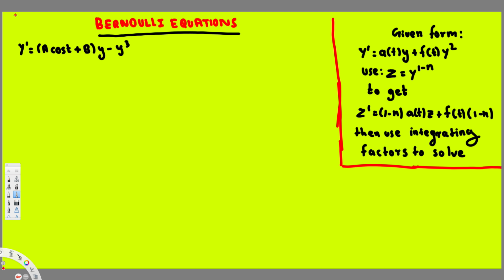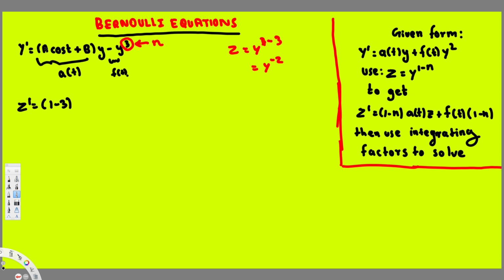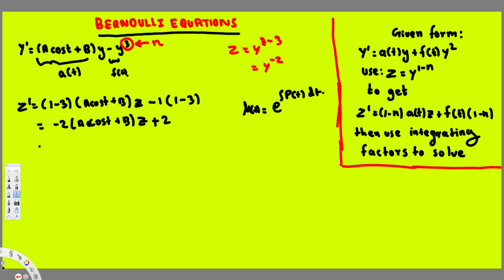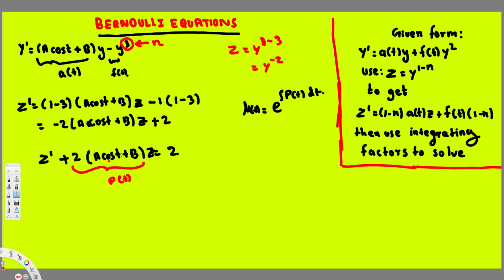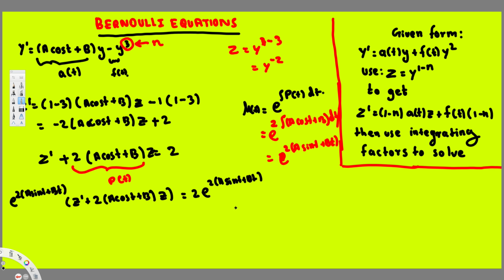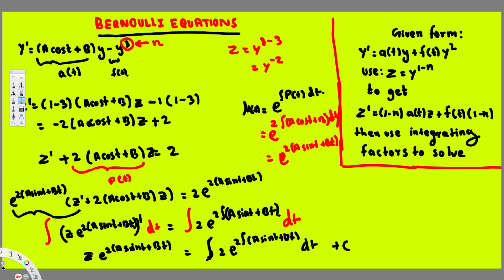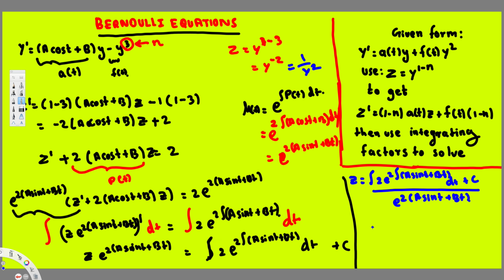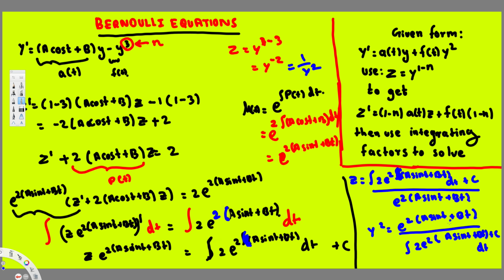Bernoulli Equation for Differential Equations #2 - Differential Equations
In this video, I give a specific example of solving a non linear differential Bernoulli Equation by using a change of variable.